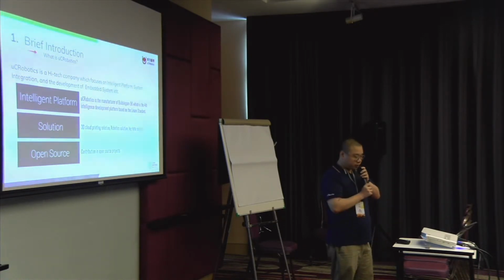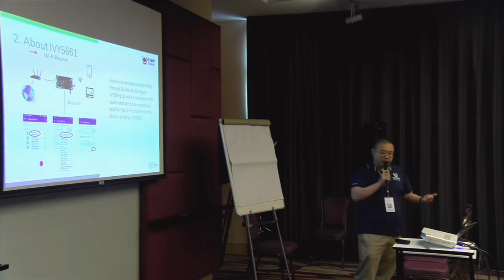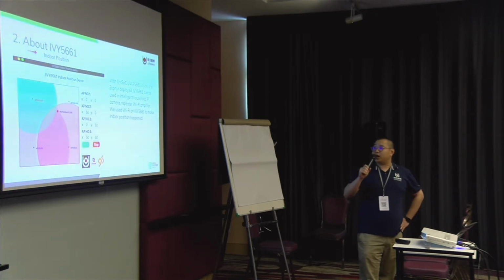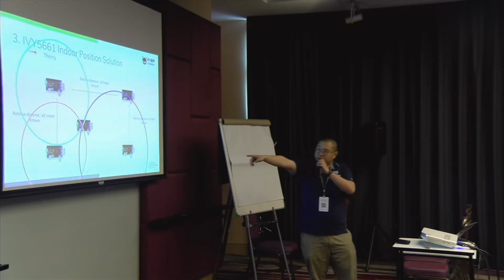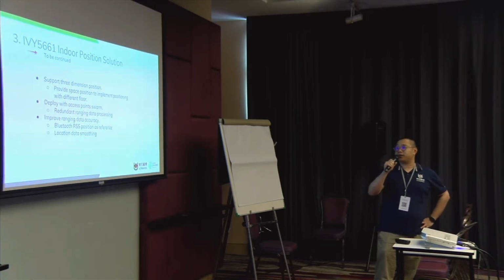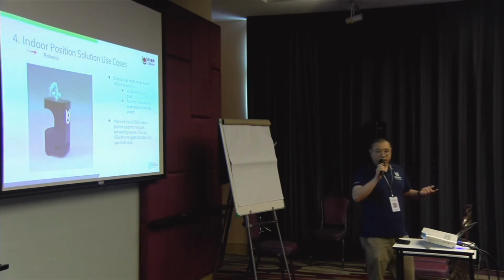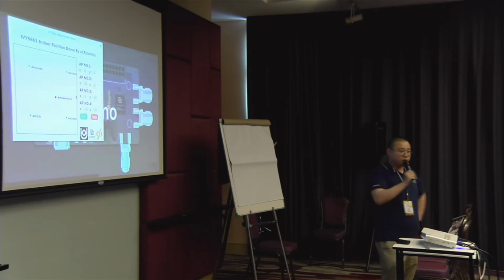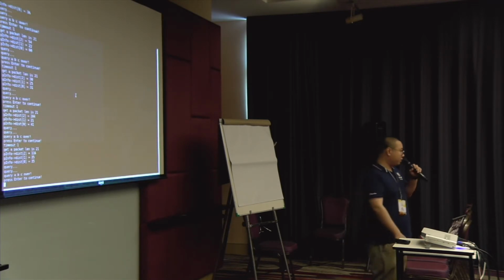BKK19-322 - Indoor Position with IVY5661 96Boards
Abstract
IVY5661 is an IoT develop board manufactured uCRobotics. IVY5661 follows the 96boards IE specification. With UniSoC UWP5661 inside and Zephyr deployed, IVY5661 can be used in intelligent household, IP camera, repeater Wi-Fi amplifier, indoor positioning, etc. In this session, Id like to share something about indoor positioning feature on IVY5661.

Bo Dong / Community Manager uCRobotics